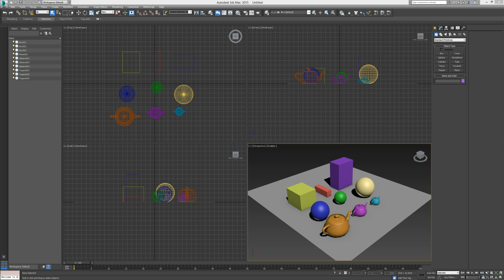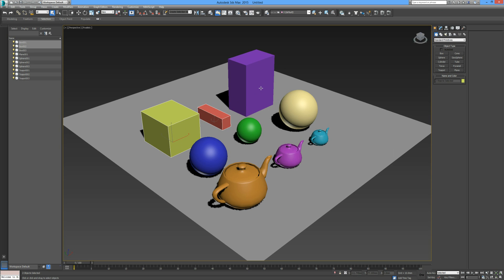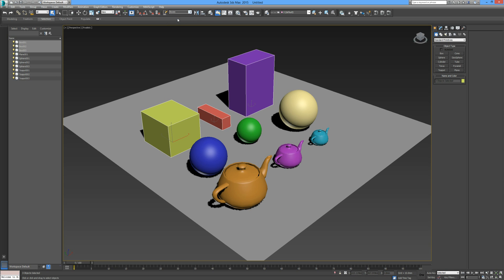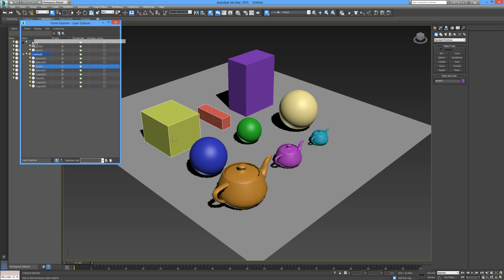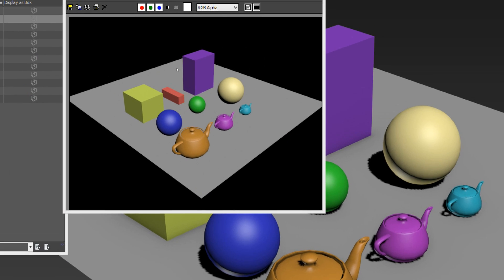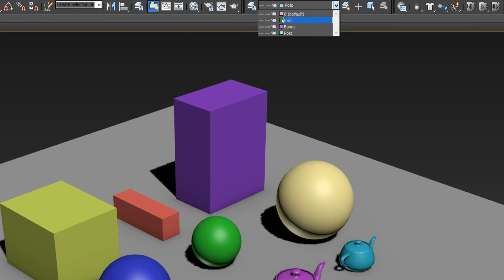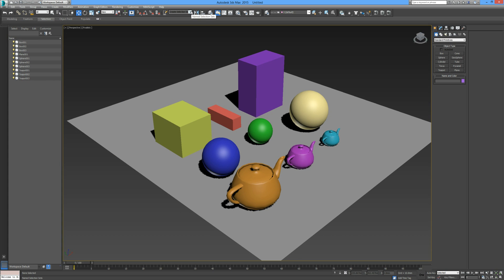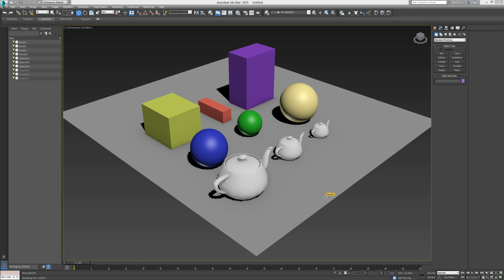3Ds Max Tutorial 4 - Layers, Groups and Selection Sets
Creating Layers.
Selection Sets.
Grouping Objects.
Freezing Objects.
Hiding Objects.